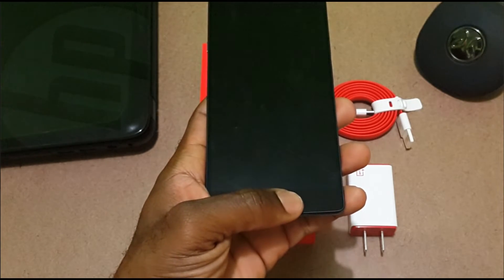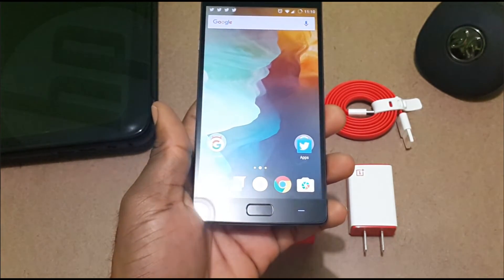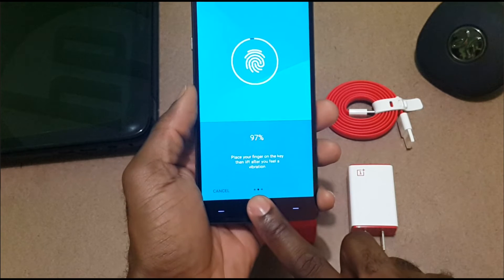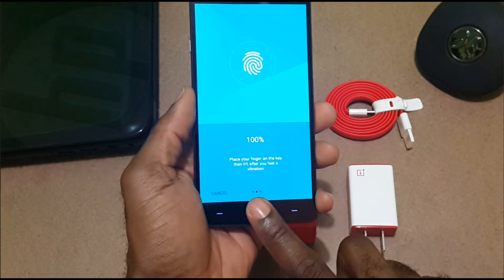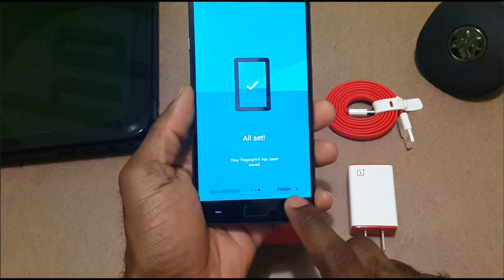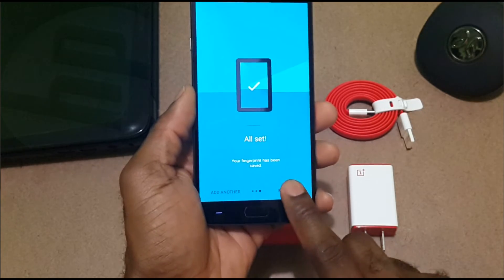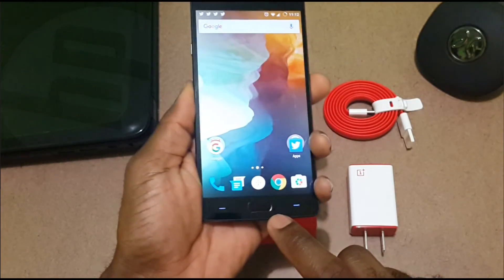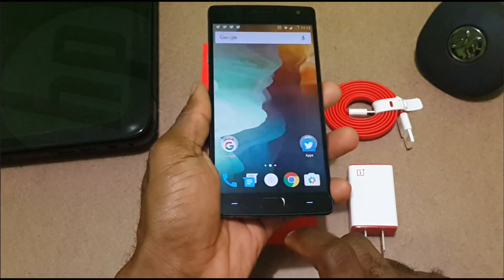OnePlus 2 Fingerprint Sensor: NOT WORKING [Fix]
In this short video, i will be explaining how to get a non responding fingerprint sensor on the OnePlus 2 to work. If this does not work for you then it is possible that it is a hardware issue with the sensor.

E1tech